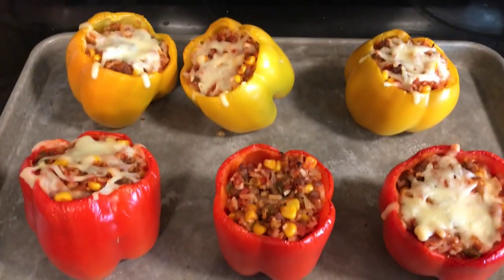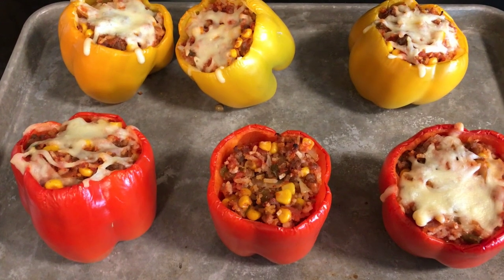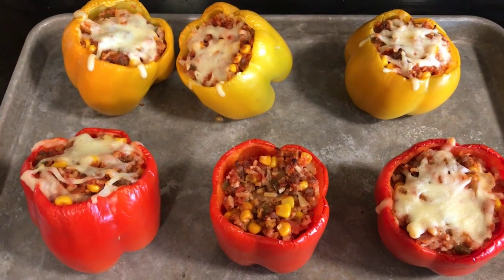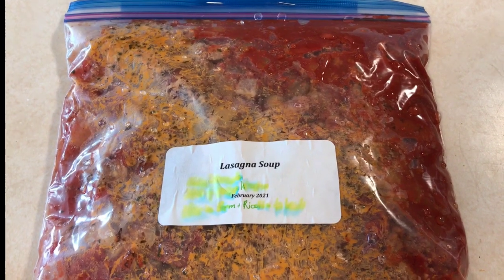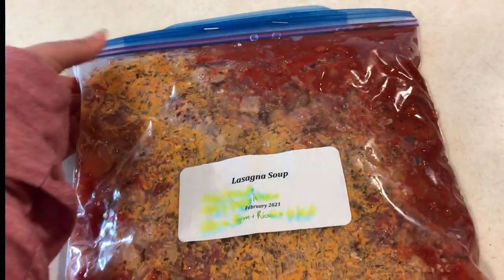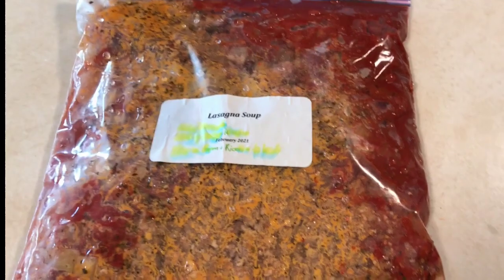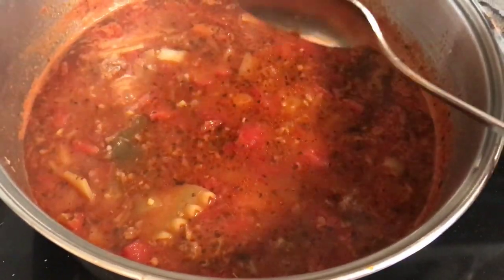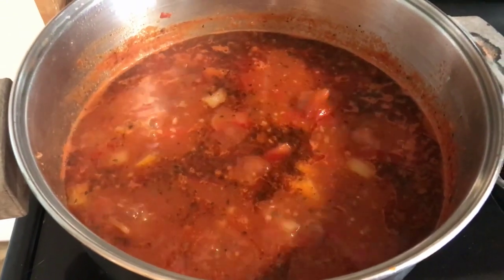What's for Dinner? Episode 9 | FREEZER MEALS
There were sure some delicious recipes this week!

I want busy moms like you to be able to spend less time cooking and more time living!

Find easy family friendly freezer meals on my blog, Freezer Meals 101